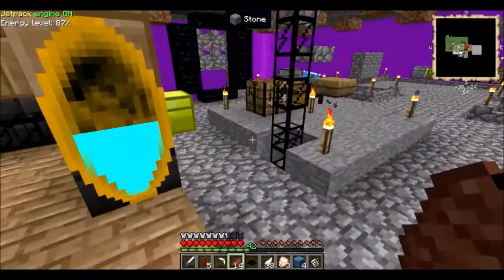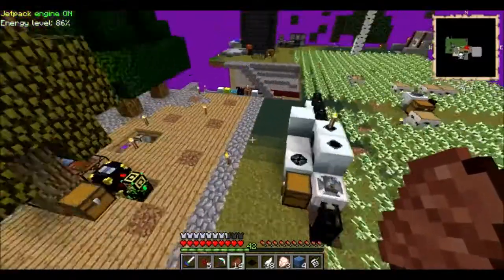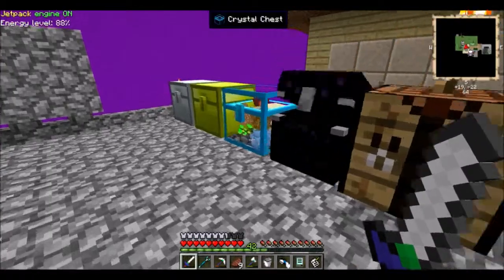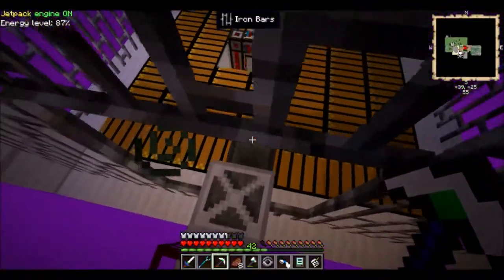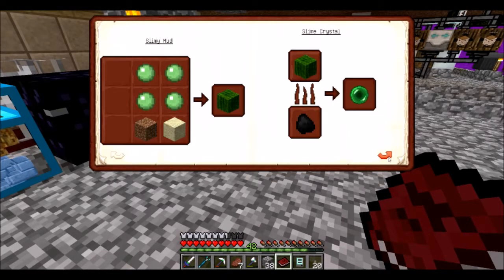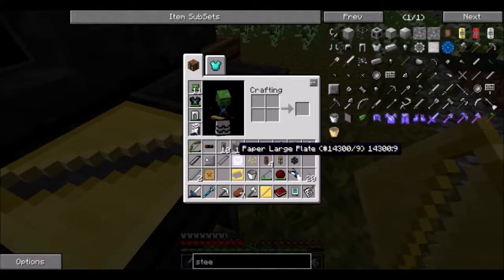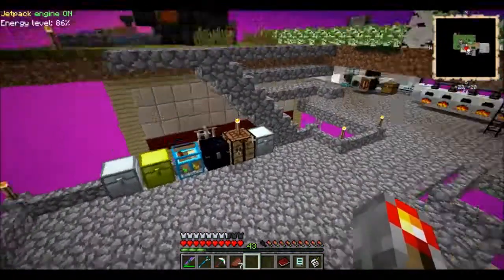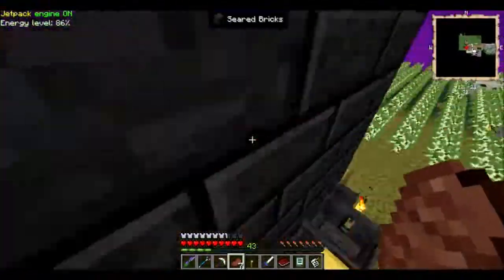Lets Play FTB Unleashed-Episode 37:Skyblock Ep18:Auto-Spawner Shenanigans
This is my FTB Unleashed LP world, or at least a mystcraft age in it. I decided to make a skyblock with custom challenges accessed with ender chests. While my quarries run, I play this skyblock. In this episode we make molten meat meaning more messiness made, maybe.